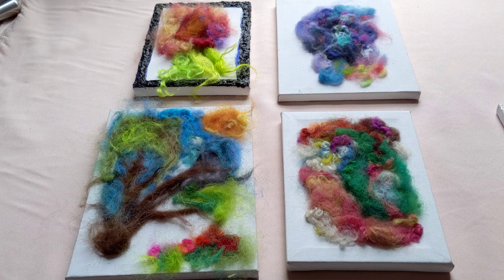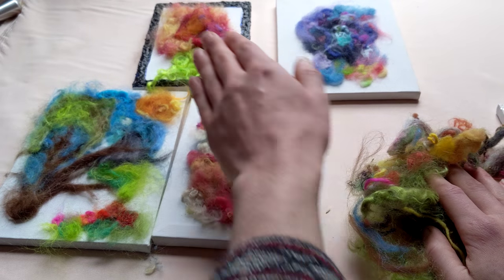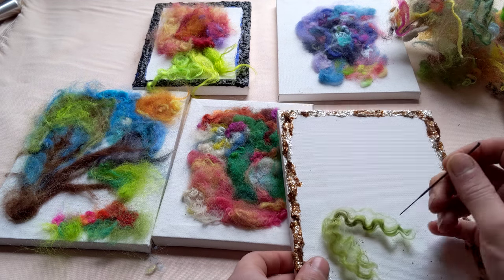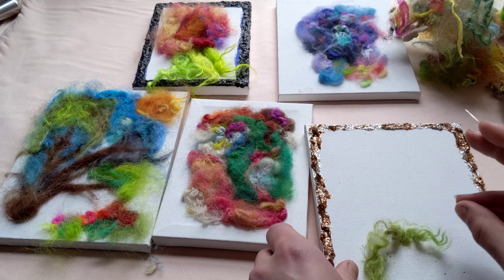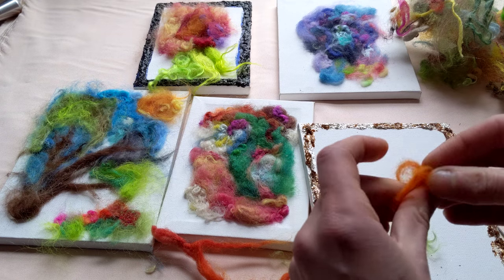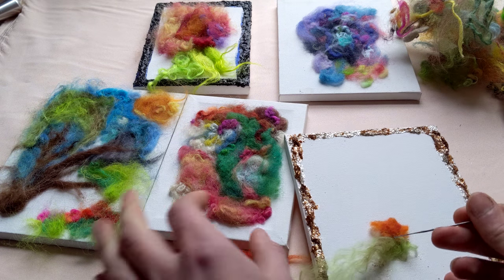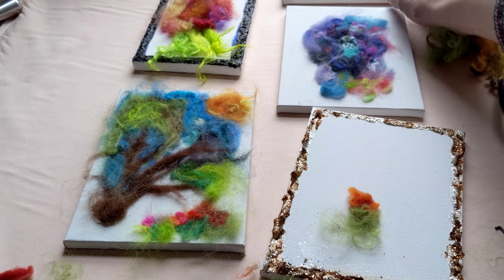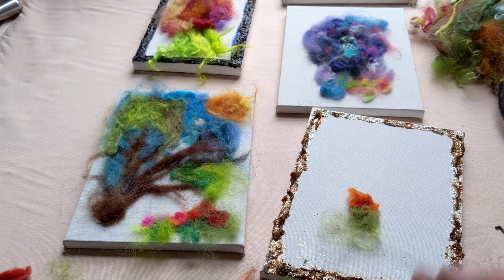Painting with Fiber, Art and Knitting Tutorial Ideas